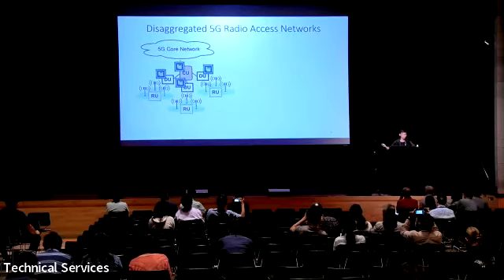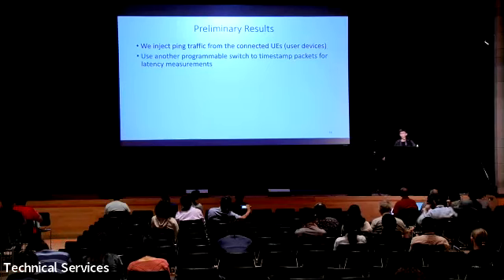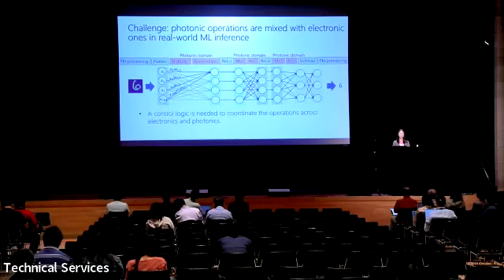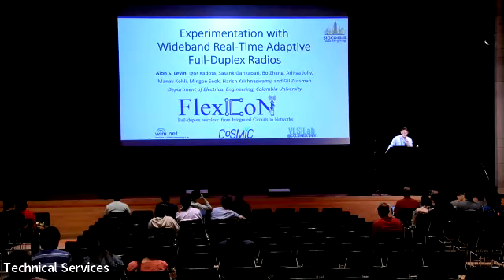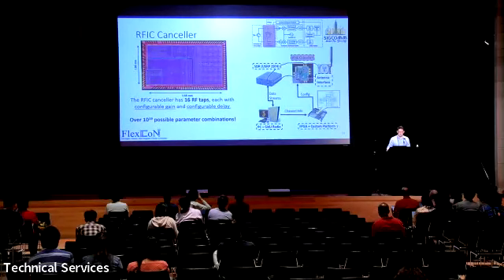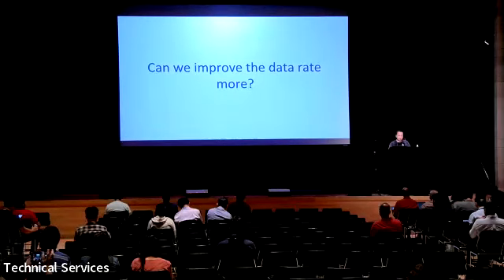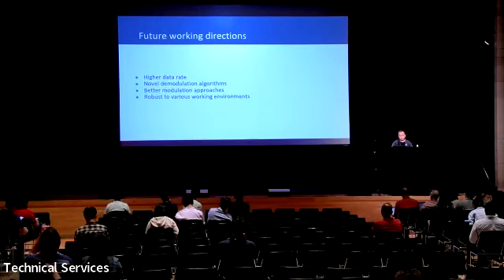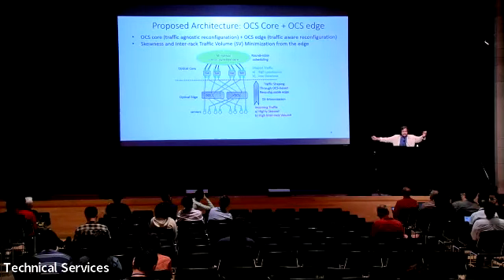SIGCOMM'23 Student Research Competition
September 13, 2023, 12:00PM - 1:30PM
Columbia University, New York City

0:00 Xin Zhe Khooi, Towards Accelerating the 5G Centralized Unit with Programmable Switches
11:33 Mingran Yang, First Demonstration of Real-Time Photonic-Electronic DNN Acceleration on SmartNICs
23:07 Alon S. Levin, Experimentation with Wideband Real-Time Adaptive Full-Duplex Radios
34:15 Yanxiang Wang, Demo: EV-DMD: a high-speed VLC system
44:25 Sushovan Das, Near Non-blocking Performance with All-optical Circuit-switched core
57:57 Eric Stuhr, Understanding Interactions between Overload Control and Core Allocation in Low-Latency Network Stacks